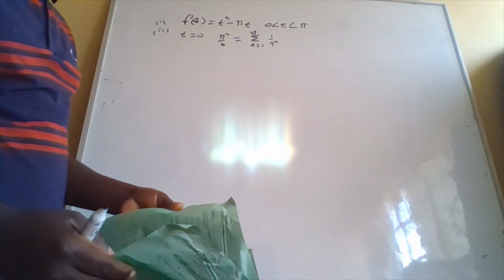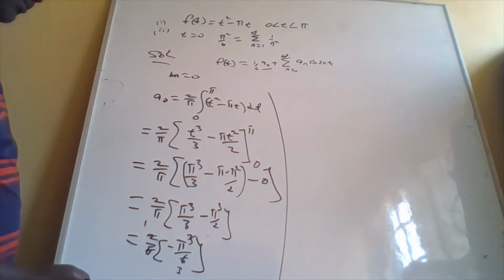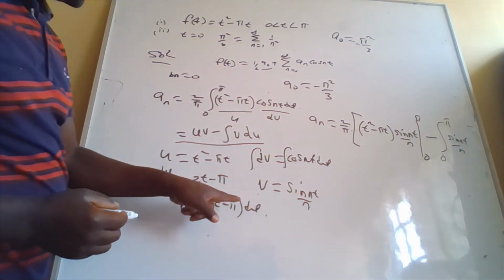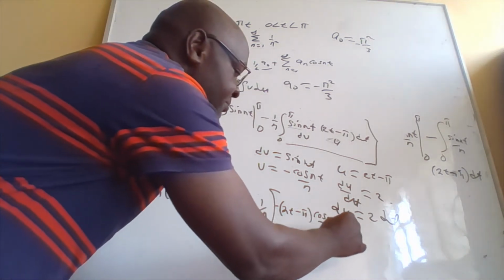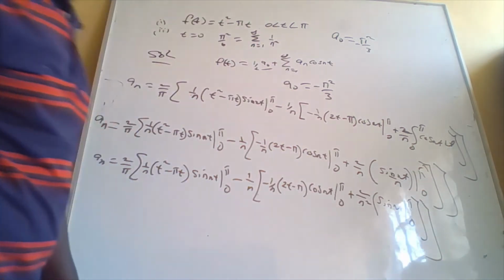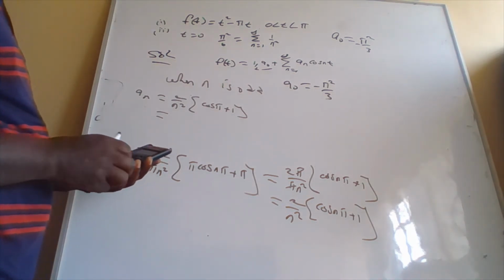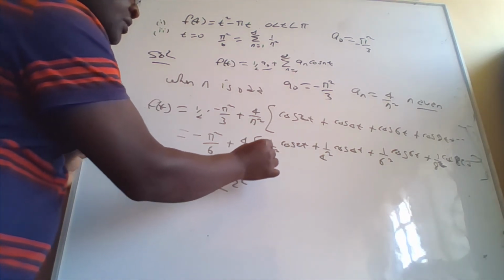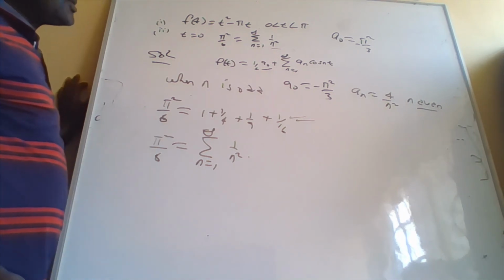DIPLOMA IN MECHANICAL ENGINEERING :ENGINEERING MATHSIII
KNEC JUNE/JULY 2022:QUESTION 7 (a) i&ii